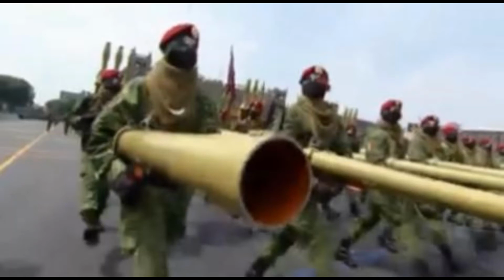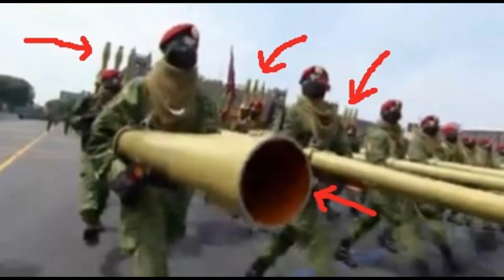Armor Piercing for Vehicle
Old school shoulder carry Bazooka

All Videos are for the purpose of Education, especially when you are in a vulnerable position in Life. Trust that you are going to be in a Worst position that you actually started with, Jail, Fines, loss of property and most importantly your kids. no matter with you or not.